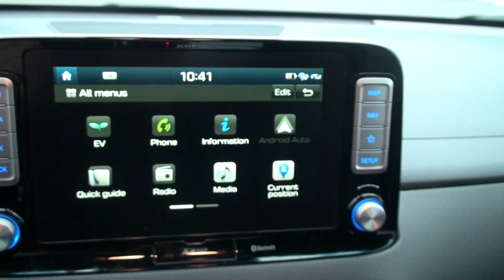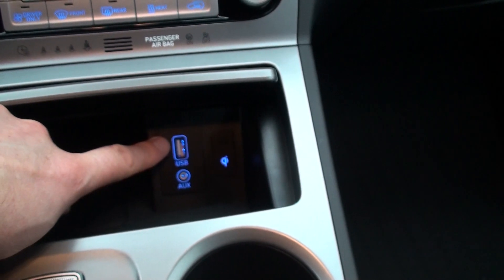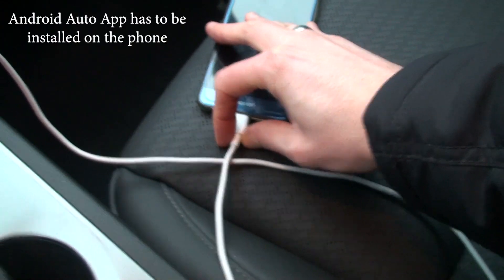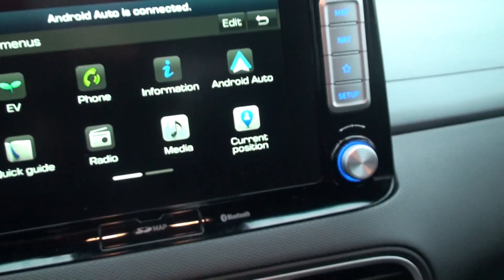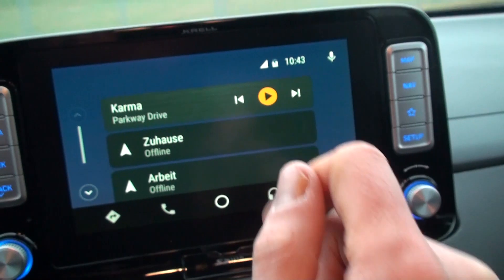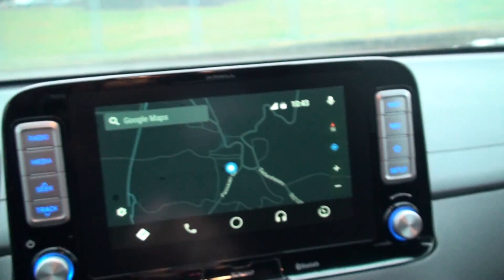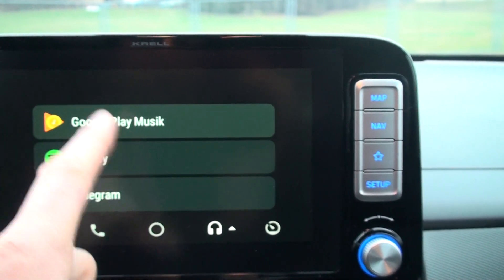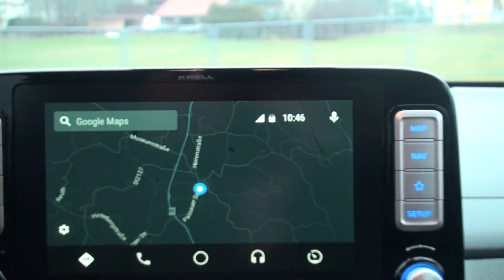Hyundai Kona Electric - Ep 26 - Android Auto